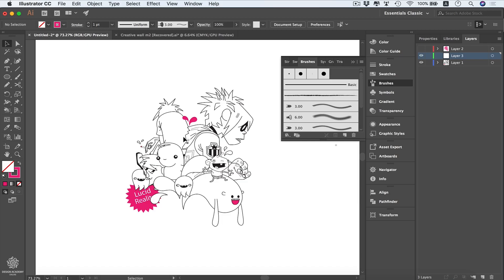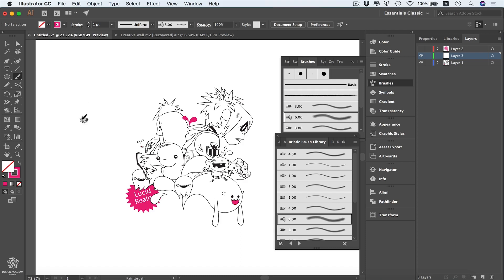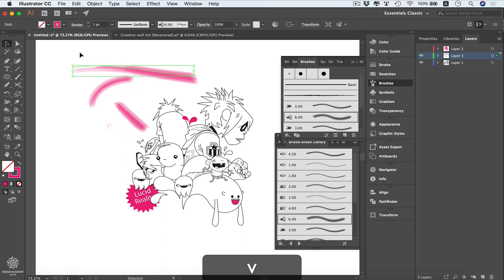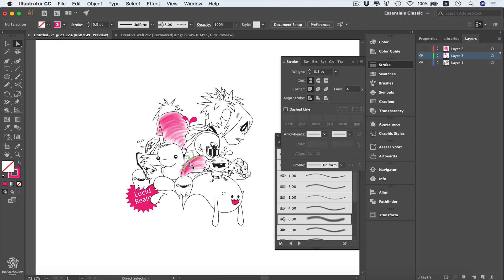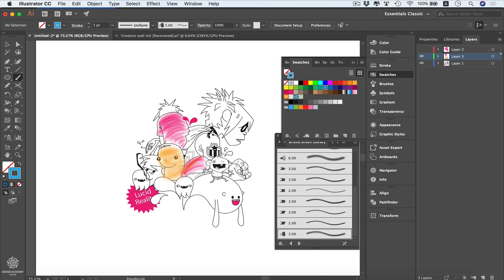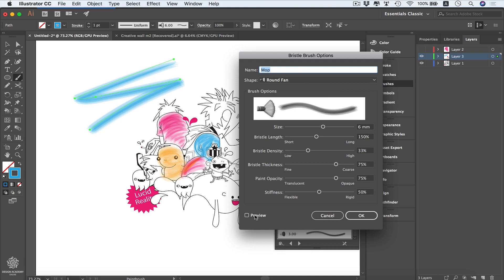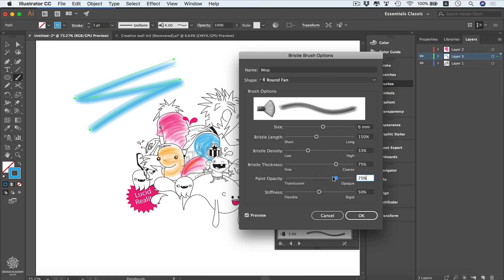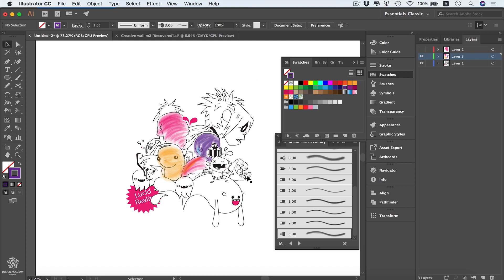illustrator Bristle Brush in detail